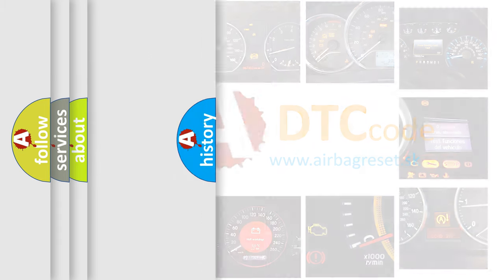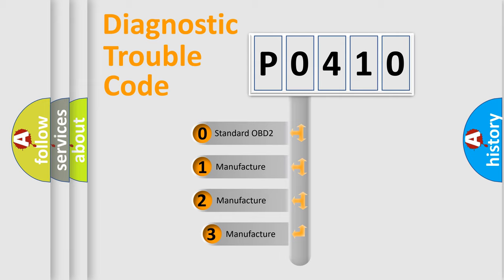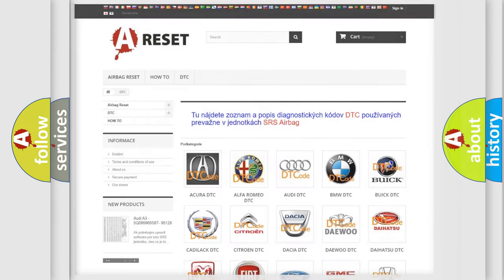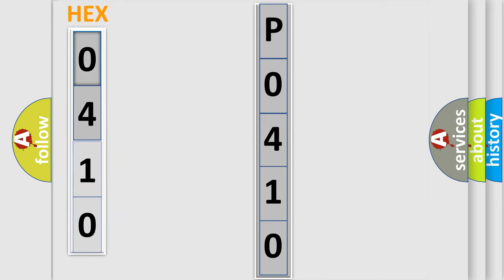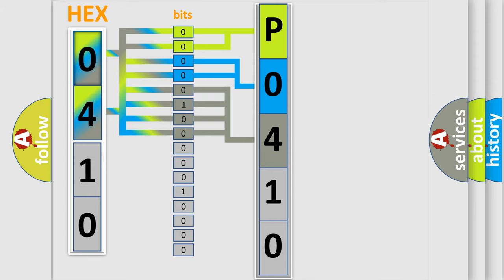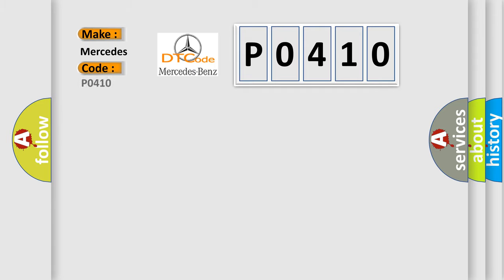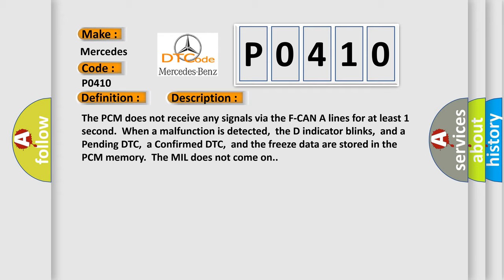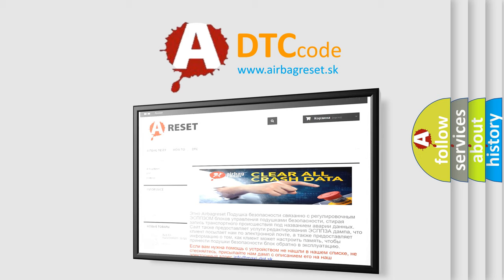DTC Mercedes-Benz P0410 Short Explanation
Contents:
0:21 Basic DTC analysis according to OBD2 protocol standard.
1:48 Insight into programming
2:58 A diagnostically understandable description of the Diagnostic Trouble Code
3:05 Basic error definition

Make:
Mercedes Benz
Code:
P0410
Definition:
F-CAN A Malfunction (BUS-OFF (PCM))
Description: